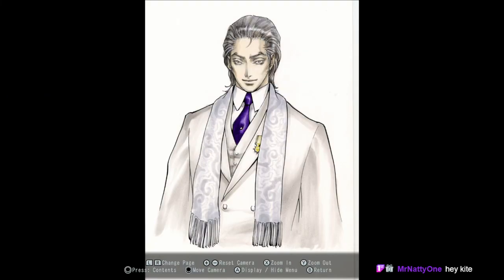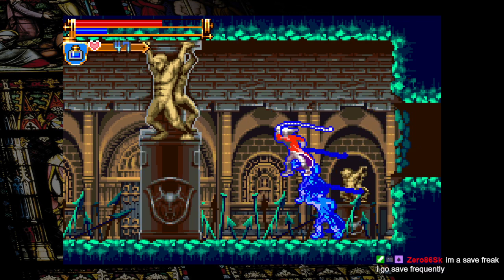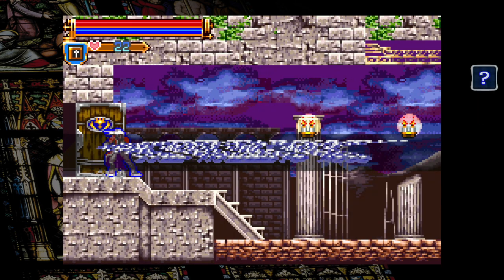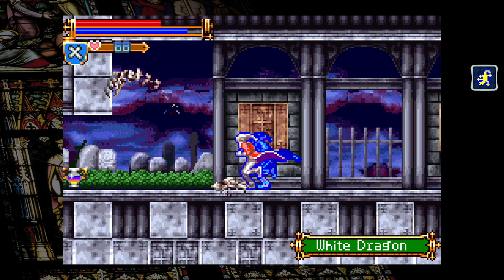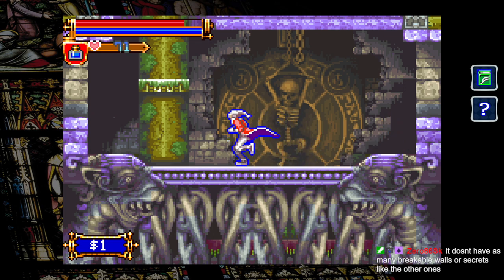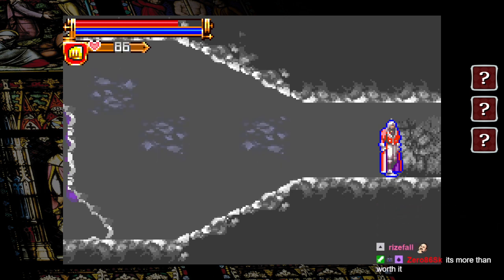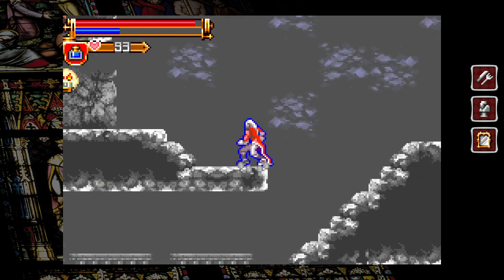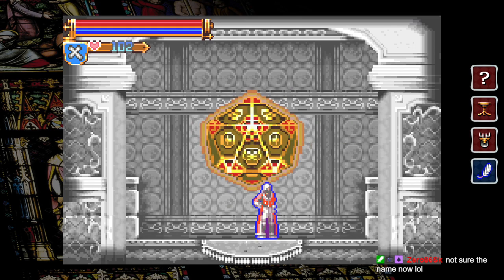Castlevania Harmony of Dissonance 01: Juste messin' around